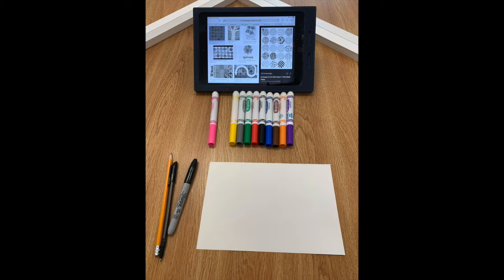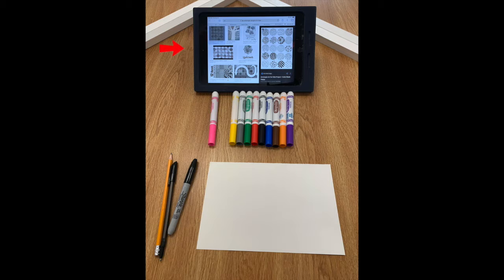Representational Zentangle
Learn how to create a zentangle inside of a representational shape.